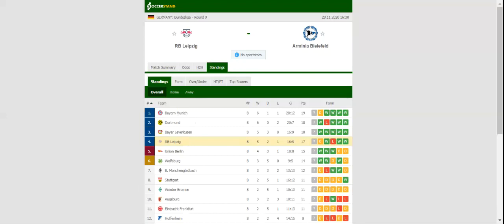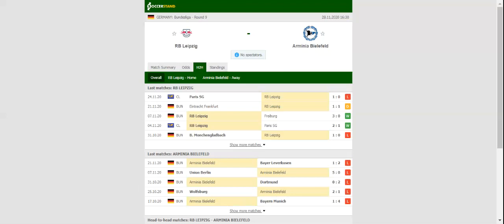LEIPZIG VS ARMINIA BIELEFELD PREDICTION & BETTING TIPS - 28/11/2020